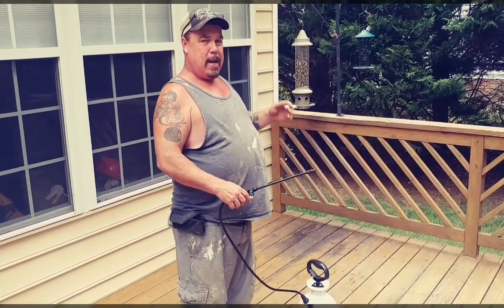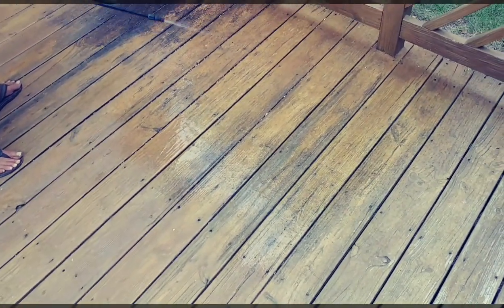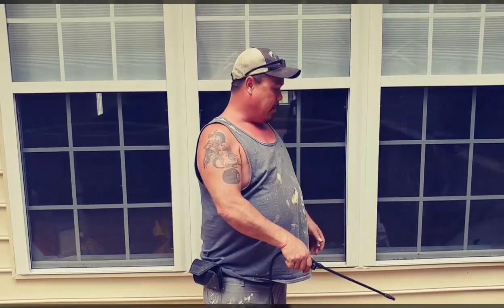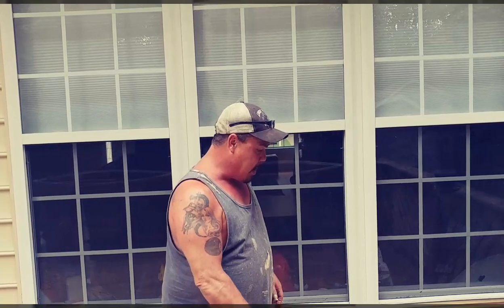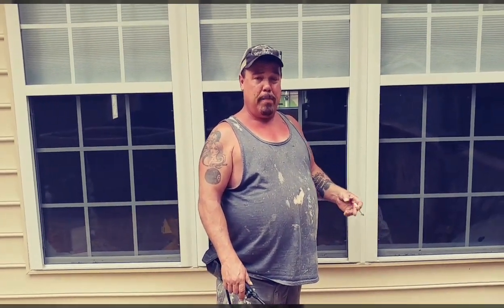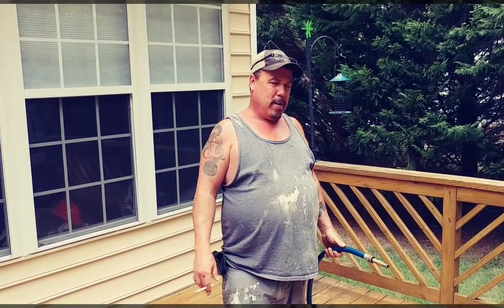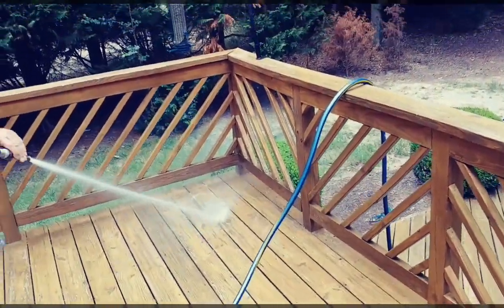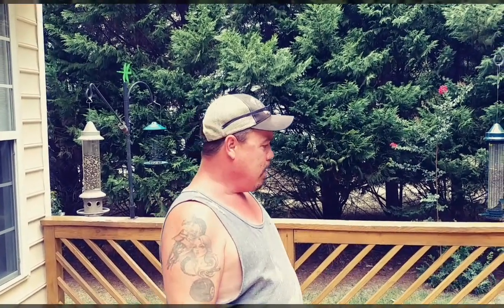HOW TO WASH YOUR DECK WITHOUT A POWER WASHER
In this video you will learn how to wash your deck without a power washer which can damage your wood and cause it to splinter. I will show you a simple easy inexpensive method that I use to make old Dirty decks look clean and new again without any scrubbing or power washing